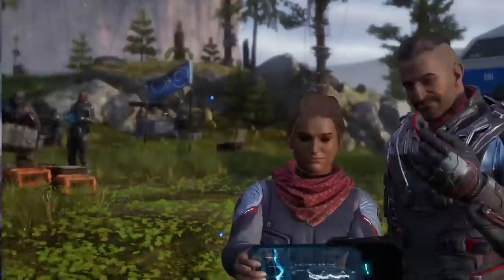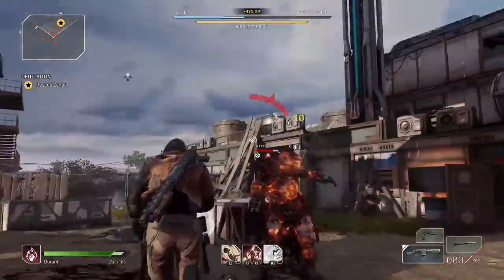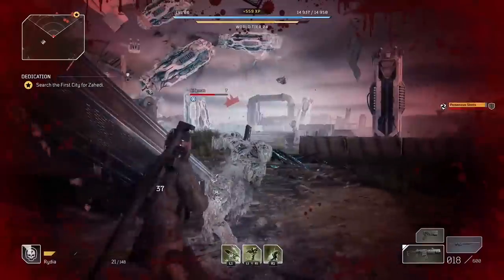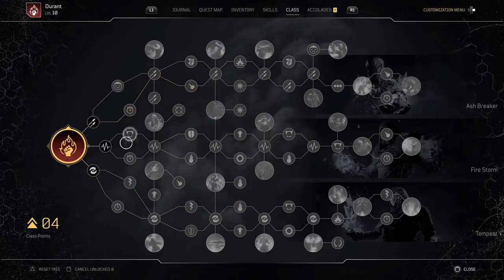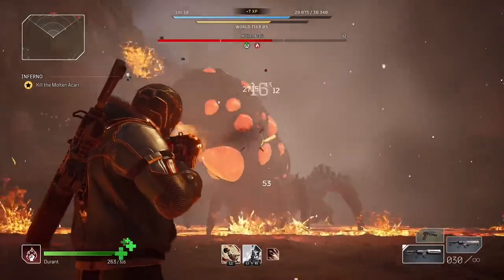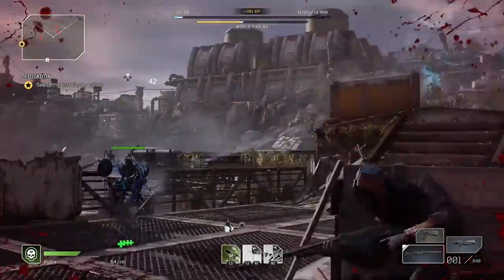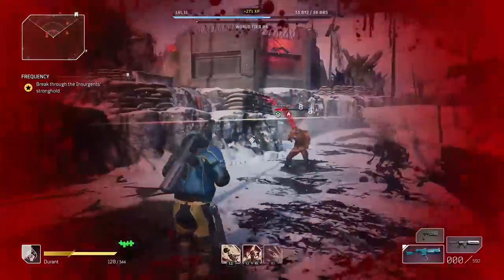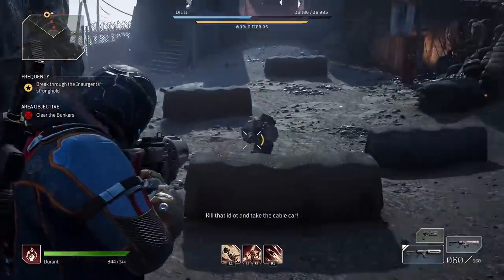Outriders: 10 Things The Game DOESN'T TELL YOU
Outriders (PC, PS5, Xbox Series X/S) is here, and there's a TON to learn thanks to the game's complex mechanics. Here are some beginner tips.